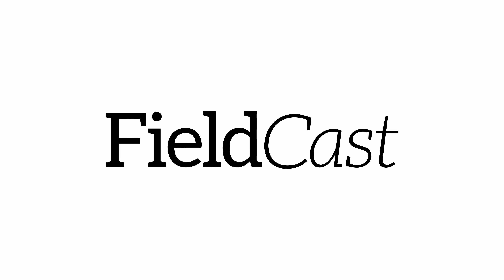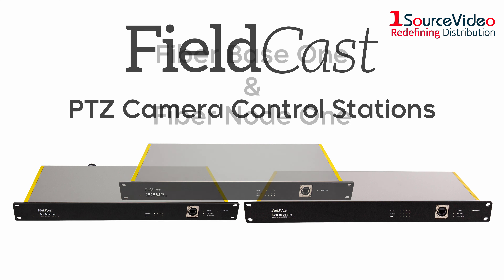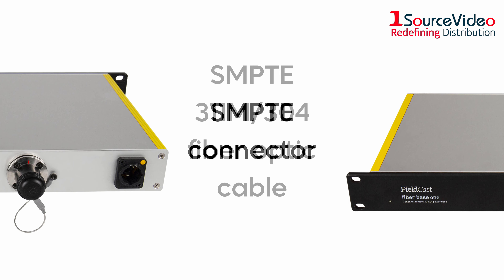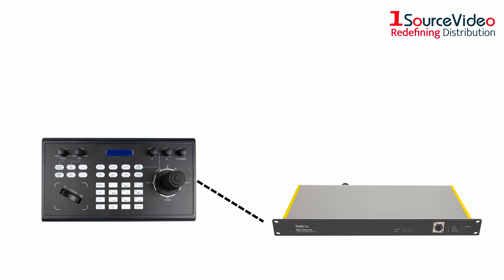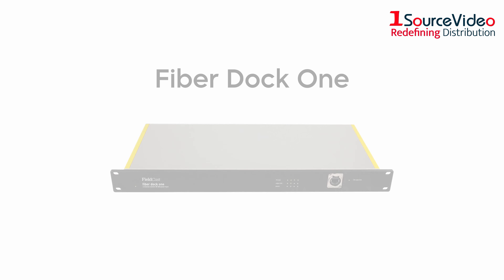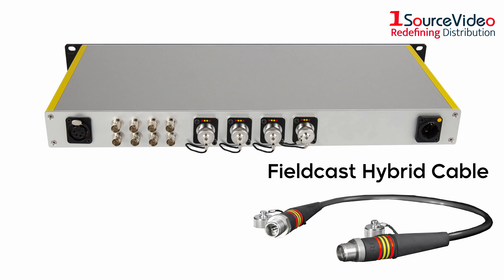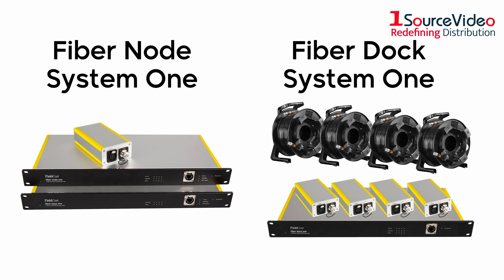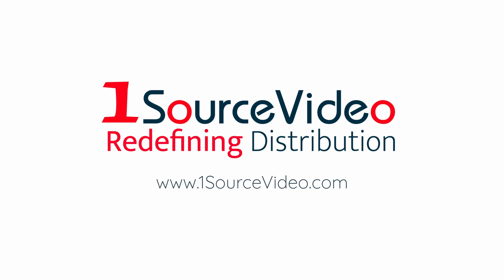Get Superb PTZ Camera Control with FieldCast's Fiber Base One, Fiber Node One, and Fiber Dock One!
FieldCast's PTZ Camera Control Stations are the perfect fit for any live production! The Fiber Base One sports one SMPTE connector, and needs only one SMPTE 311M/304 fiber optic cable to connect to the Fiber Node One in order to power it and to communicate with it.  The Fiber Base One also gives you four channels of 3G-SDI output and ethernet I/O, just like the Fiber Dock One and Fiber Node One, and you can connect straight to the switcher, plug in one or more PTZ controllers, and add multiviewers or recorders. Both are functionally equivalent, and can work together!

And don't forget about FieldCast's Fiber Dock One! As a four channel solution, the Fiber Dock One gives you four channels of 3G SDI output, so you can connect straight to your switcher or monitor. But instead of coaxial cable it uses fast and reliable fiber optic connectivity to transport the video signals generated by your PTZ cameras. You can connect your PTZ controller directly to the ethernet I/O port of the Fiber Dock One, and it will act as a standard ethernet switch between your controller and your cameras, but again, instead of copper cable it uses fast and reliable fiber optic connectivity to communicate with them.